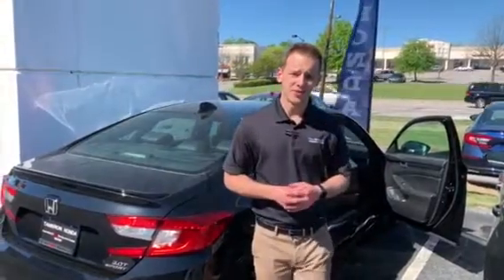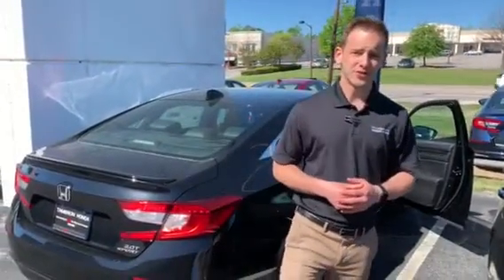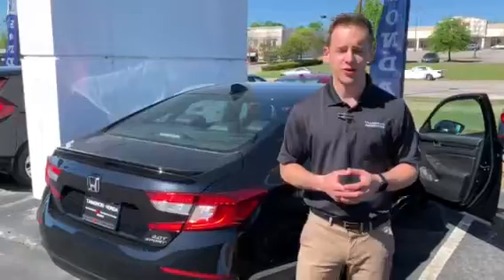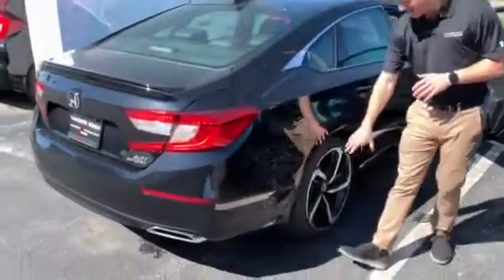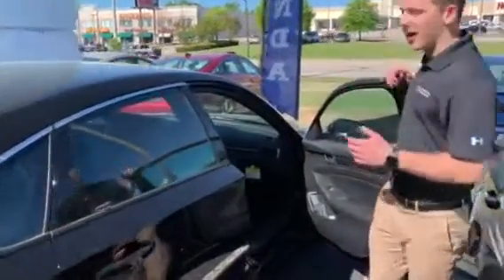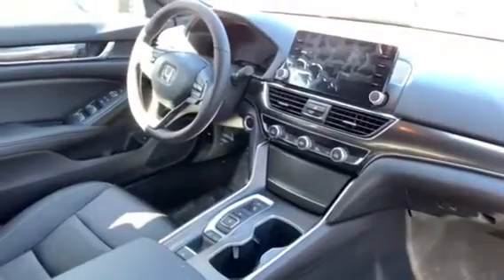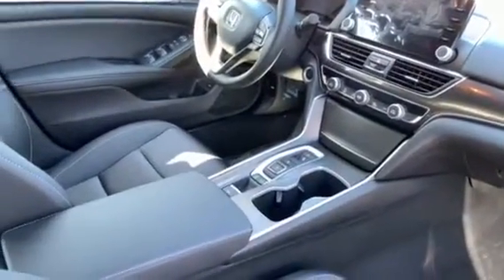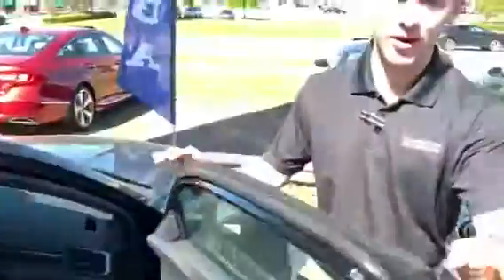2019 Honda Accord for Jason from Dylan Lunsford at Tameron Honda